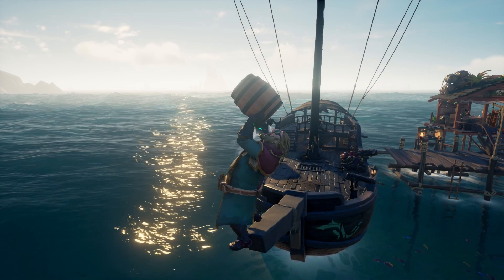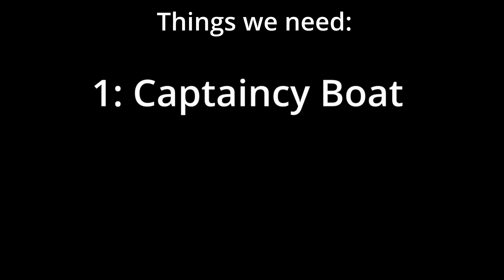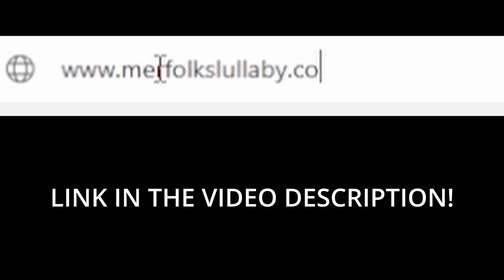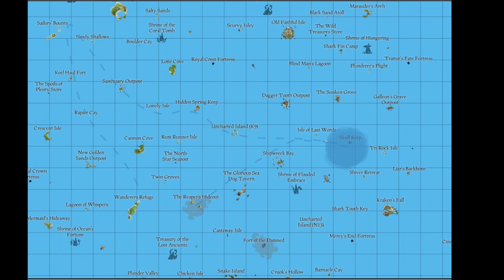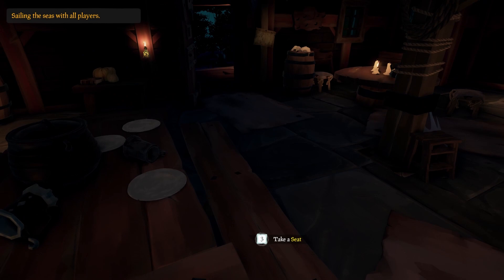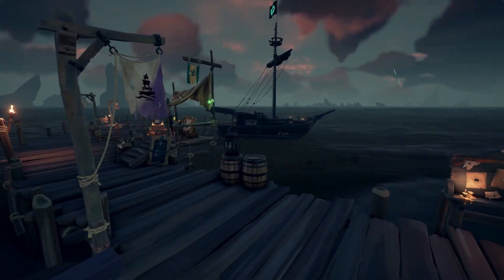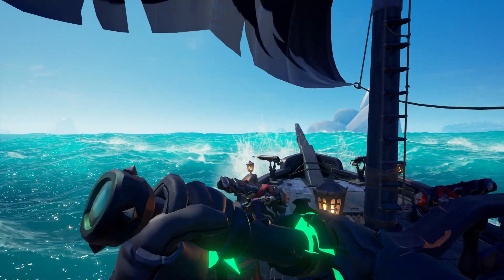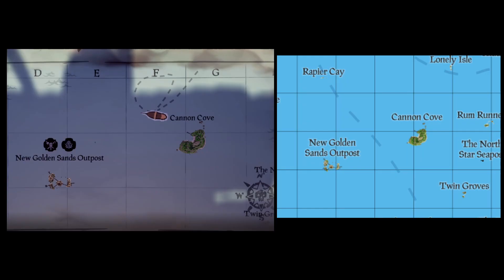How To Catch Blackcloud Wreckers (Captaincy)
Detailed guide for catching Blackcloud Wreckers, updated for Captaincy.